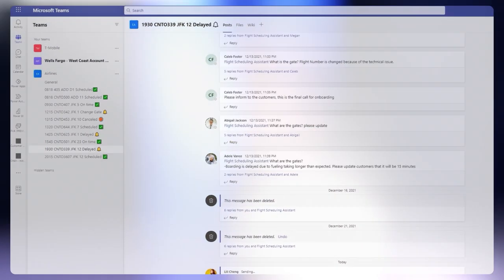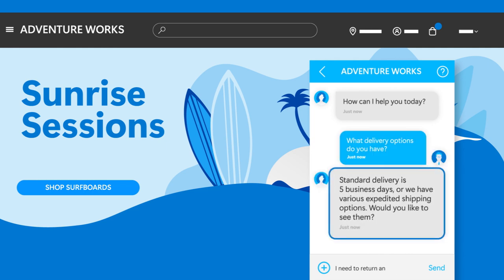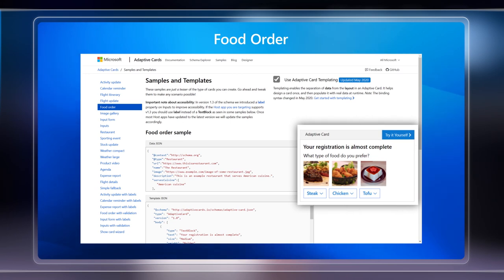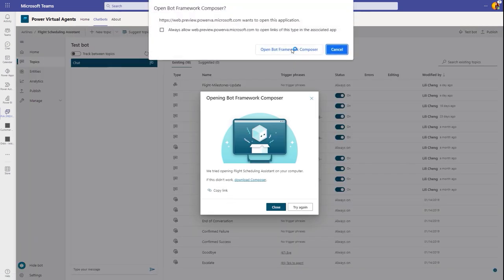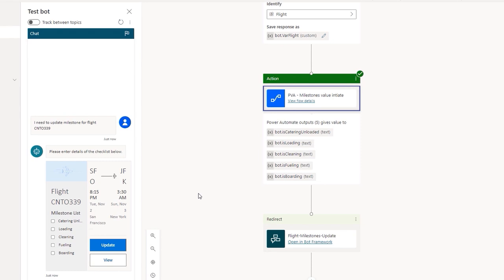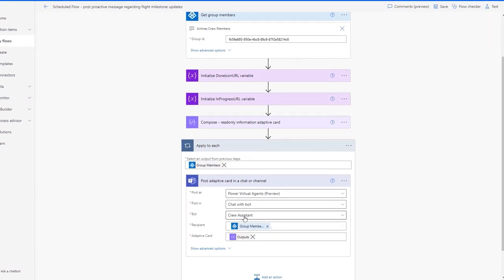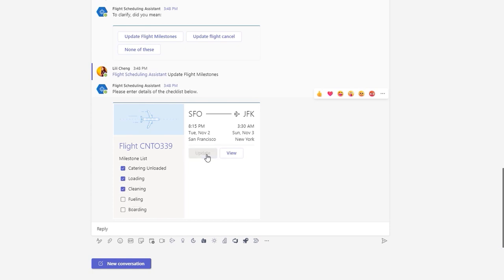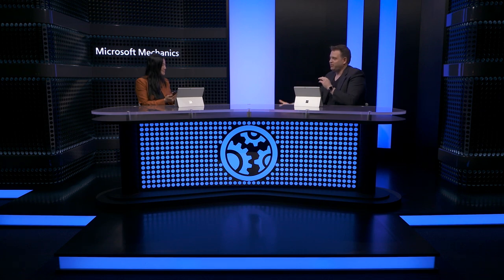Power Virtual Agents & Adaptive Cards in Microsoft Teams | Chatbot Demo & Tutorial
Extend Microsoft Teams collaboration experiences by embedding intelligent Power Virtual Agents into Teams chat. Build interactive adaptive cards for bots to share information, assign chatbots to specific security groups so only users with the appropriate permissions can access them, and see how you can make your bot communicate proactively. We'll also show you how Teams can be directly embedded into your Power Apps. Microsoft Corporate Vice President, Lili Cheng, from the Power Platform team, joins Jeremy Chapman to walk through the updates:

Extend PVA using the Bot Framework Composer to add adaptive cards
Proactive communication built into bots
Role-based access controls
Embed Teams into your Power Apps

► QUICK LINKS:

00:00 - Introduction
02:32 - Adaptive card experience
05:11 - Proactive logic in bots
06:15 - Role-based access controls
07:29 - User initiated requests
08:43 - Proactive requests using the Power Automate logic
09:40 - Bring Teams experience into Power Apps
11:08 - Wrap Up

Build your first bot and find more advanced capabilities by going